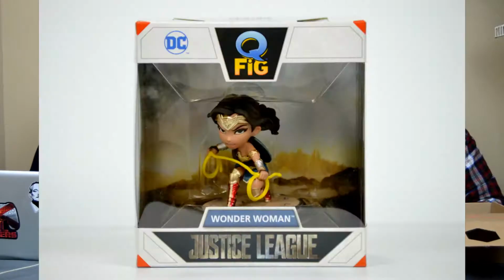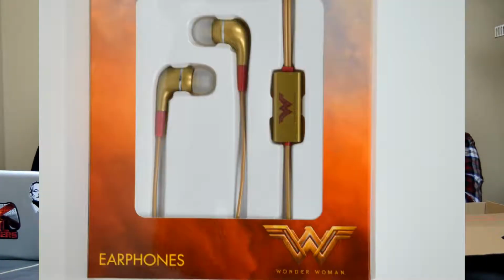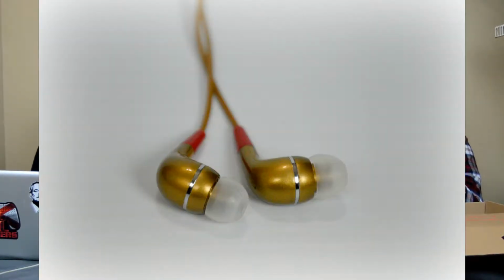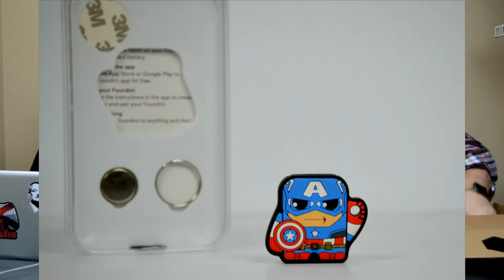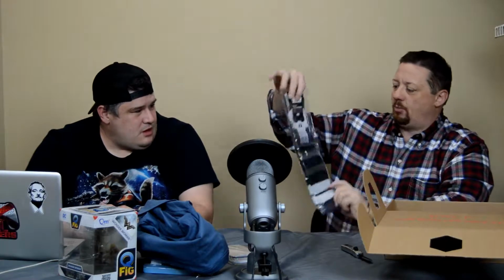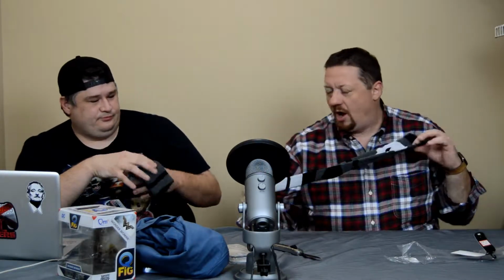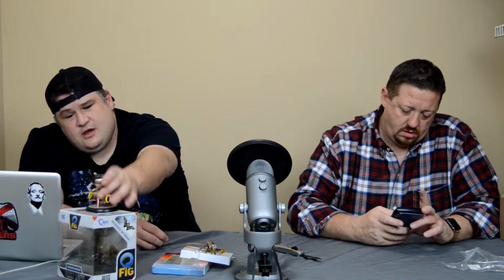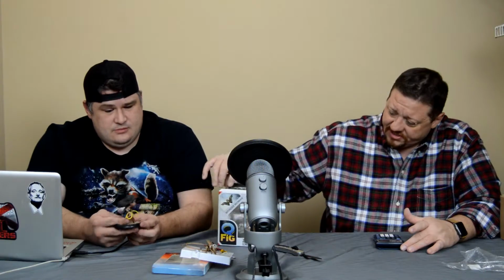A-Box Unboxing – November 2017 – Justice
A-Box November 2017 Unboxing.

Welcome to this month’s unboxing of A-Box, one of the monthly subscription boxes we receive. We do pay for our own subscription to A-Box so our opinions are unbiased.

What did you think of the awesome gear we received this month? What was your favorite item?

The A-Box
This crate costed us: $198.00/6 Months ($32.51/Month)
We valued it at: $67.00
The plans are:
1 Month Subscription - $29.00 (+$6/S&H) ($35.00 Each)
3 Month Subscription - $84.00 (+$18/S&H) ($34.00 Each)
6 Month Subscription – $162.00 (+$36/S&H) ($33.00 Each)
1 Year Subscription - $312.00 (+$72/S&H) ($32.00 Each)
*Shirts sizes:  XS-4XL (Unisex)